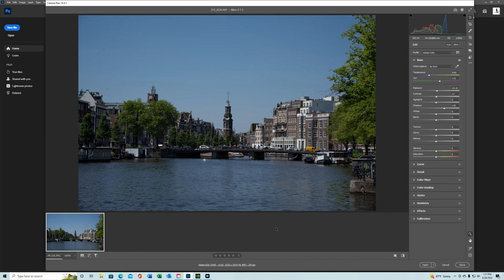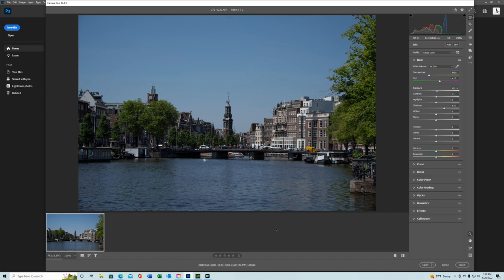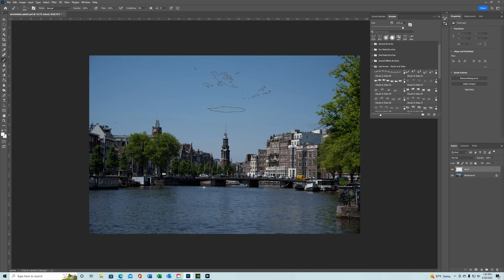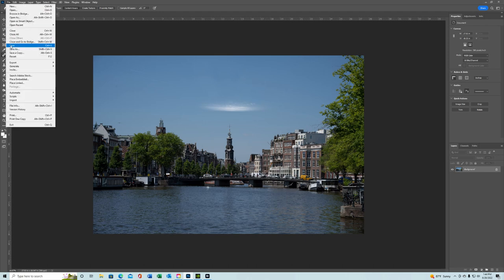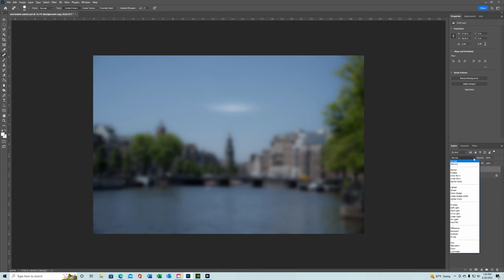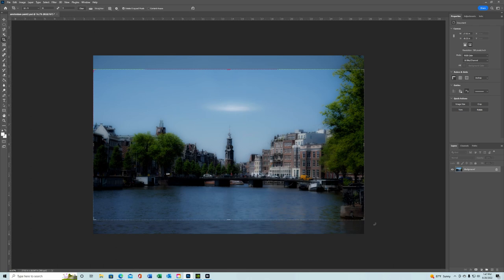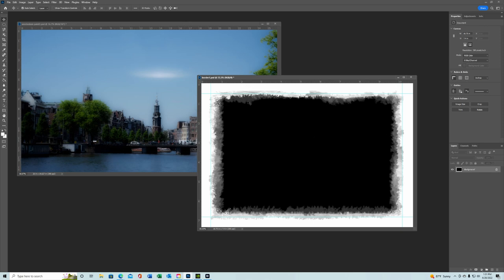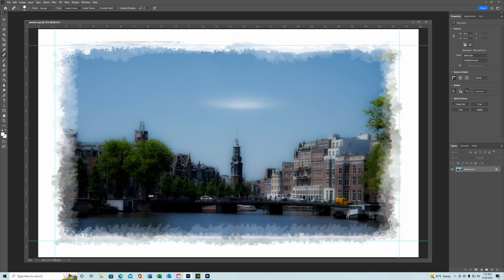Easily add a paint effect to your image.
In this video I'll show how it easy it is with only a few steps to give an image a soft effect to make it look more like painting in Photoshop.